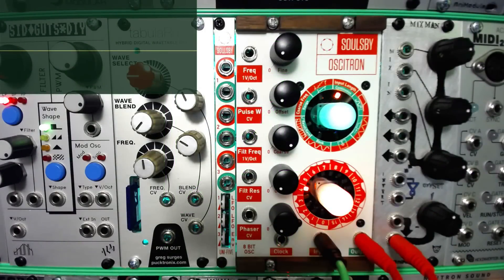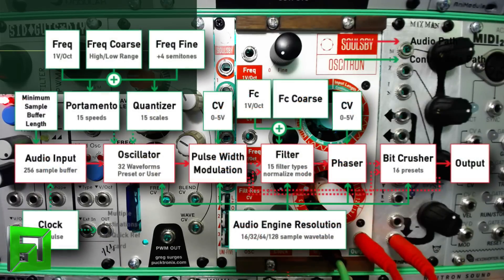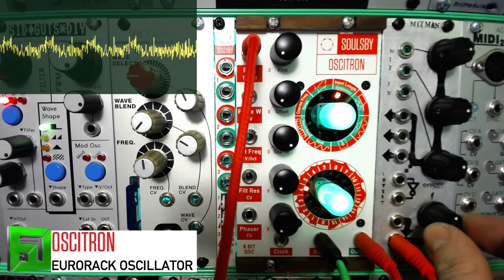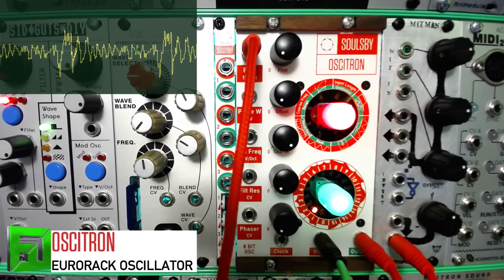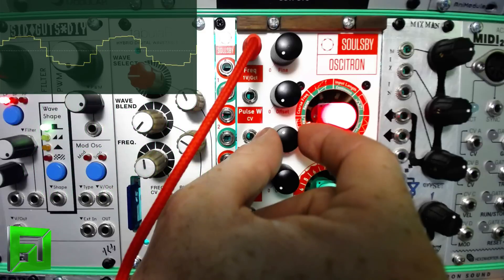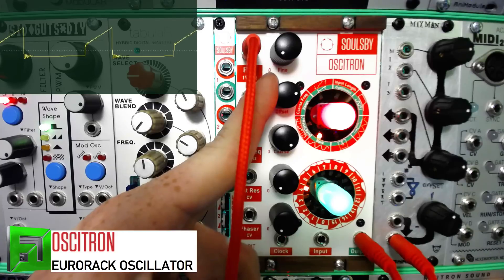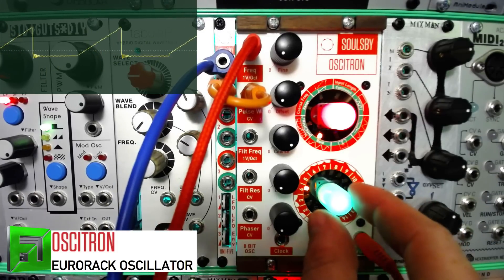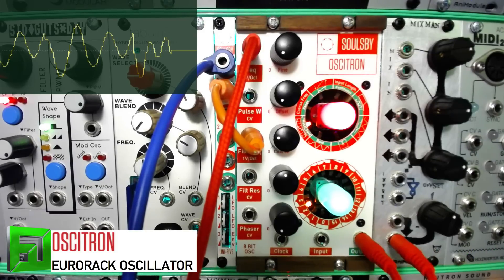Soulsby Oscitron 8 bit eurorack modular synth vco demo part 1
This is the first part in a multi part series detailing the Soulsby Synths Oscitron Eurorack Oscillator. This first part is a bit of an over view while also detailing the vocoder and waveforms.
for more info!